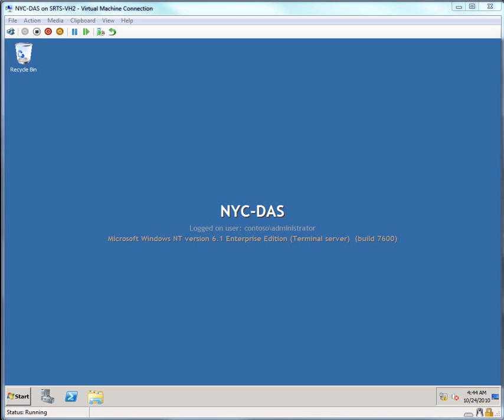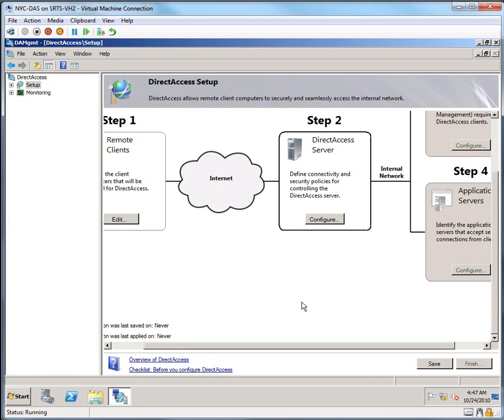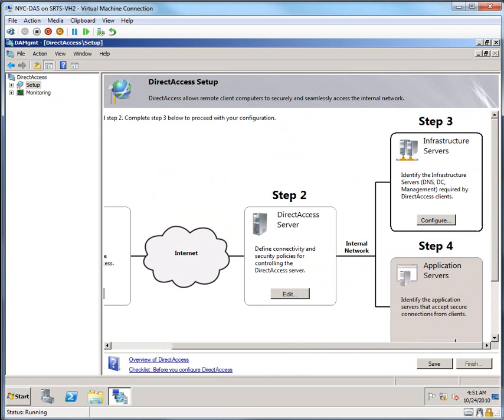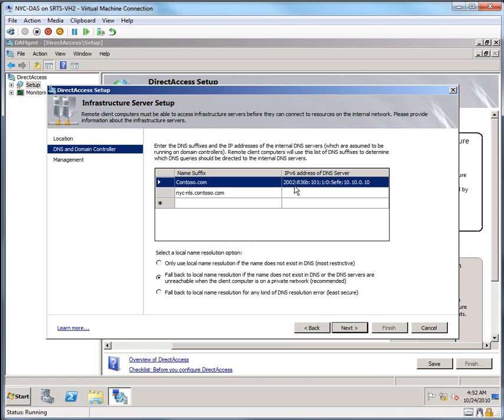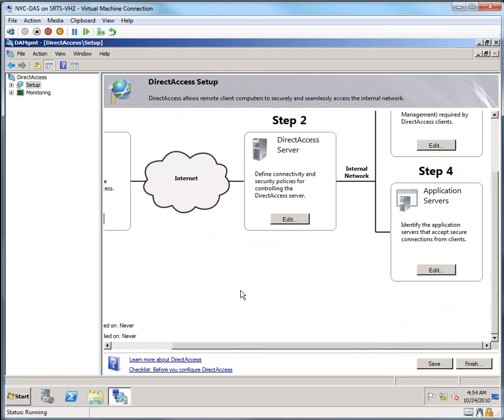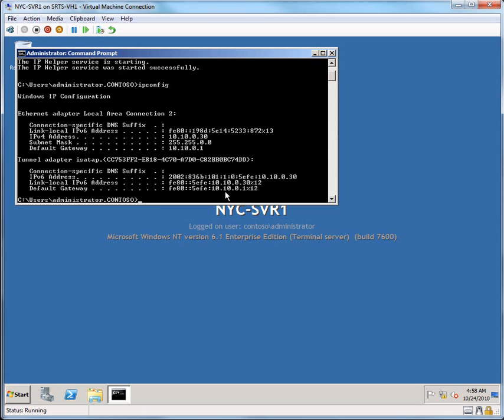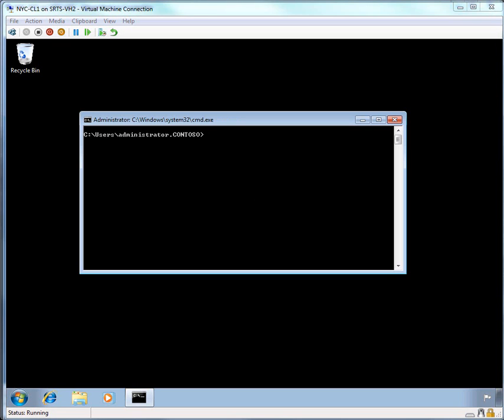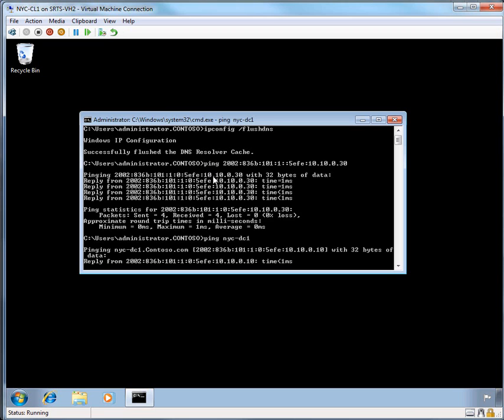6421B_DirectAccessDemo_Task4.wmv